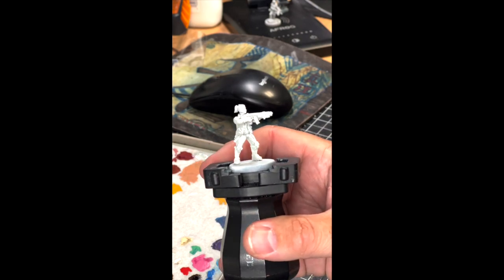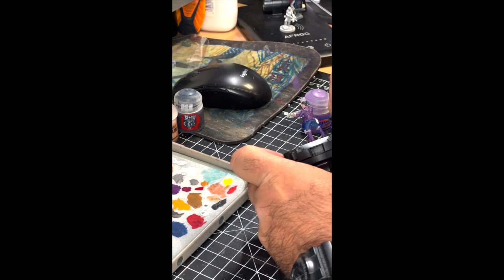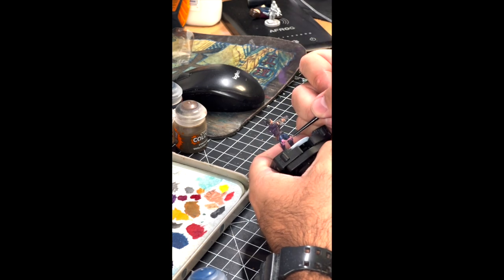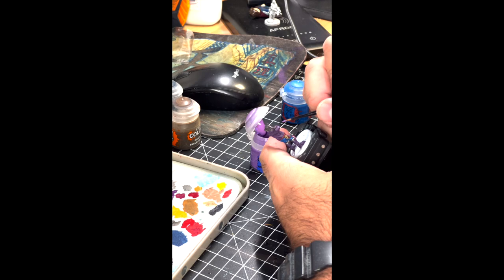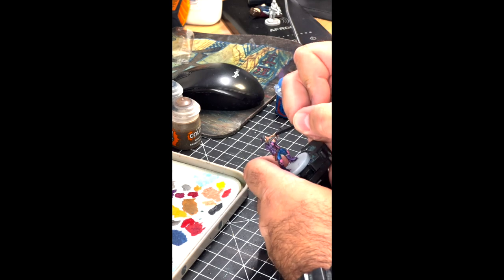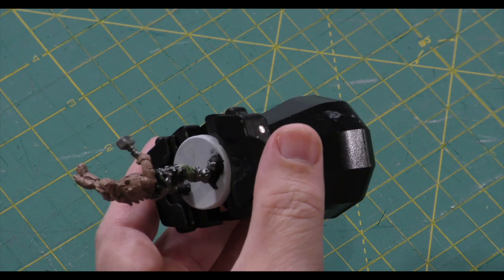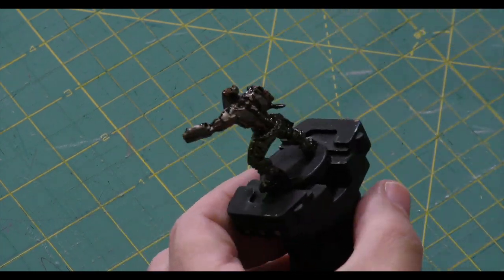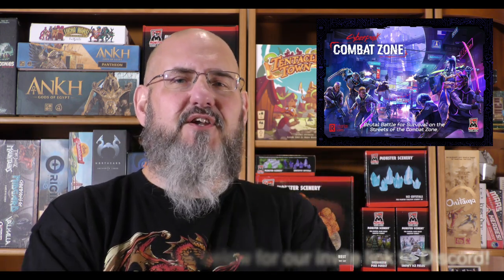Painting Minis with Dan and Sam: Episode 1 (Onee-san and Warlord)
Hey, Monsters! Welcome to the first episode of a new video series that Sam Healey and Dan Scillieri are collaborating on for your benefit and enjoyment. They're going to be painting up a number of minis from our Cyberpunk RED: Combat Zone line. Today, Dan will be painting Onee-san from the Tyger Claw faction, and Sam will be painting the Warlord from the Maelstrom faction.